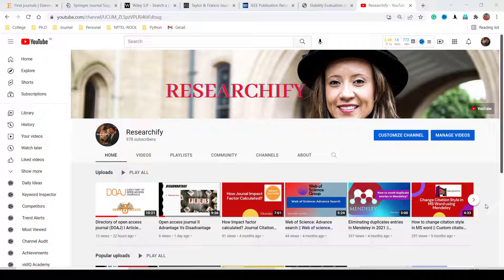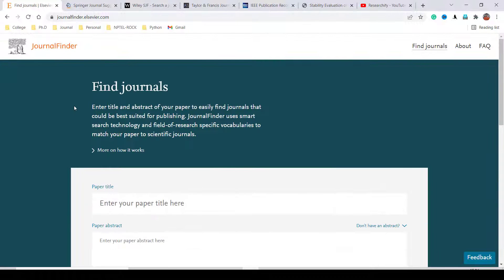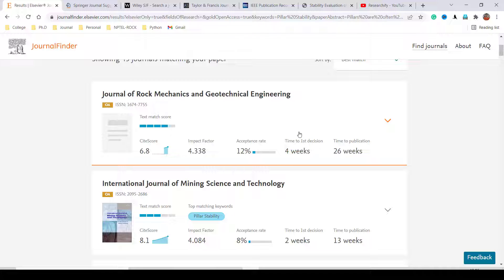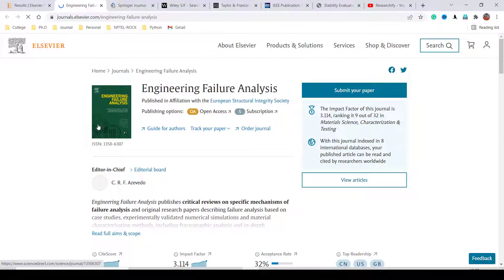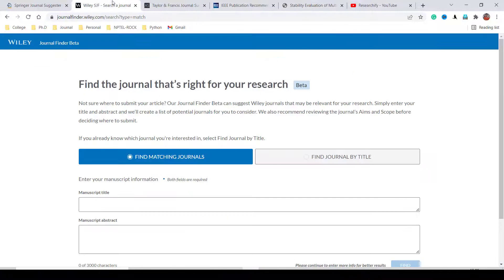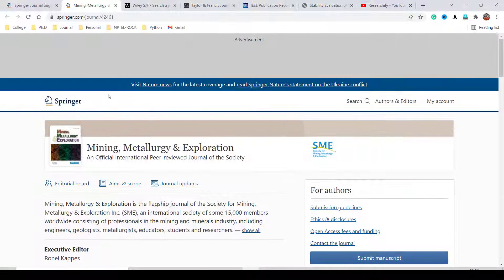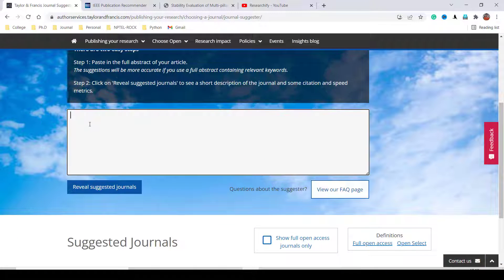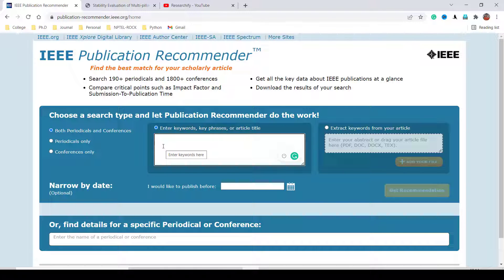How to find best Elsevier/Springer/Wiley/IEEE Journals for the manuscript I Publish in SCI I Scopus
This video explains How to find the best  Elsevier/Springer/Wiley/IEEE Journals for the manuscript I Publish free - SCI I Scopus
Dear friends
Sikandar Kumar
Dhanbad, India